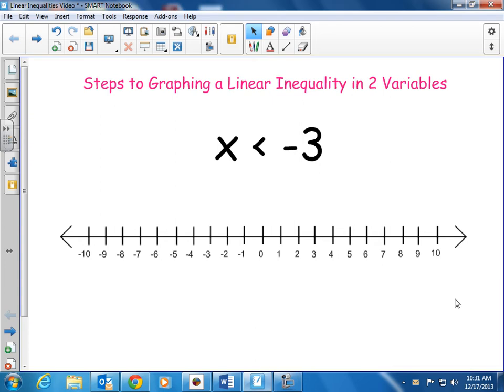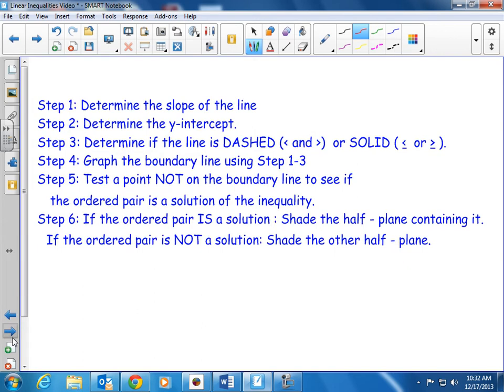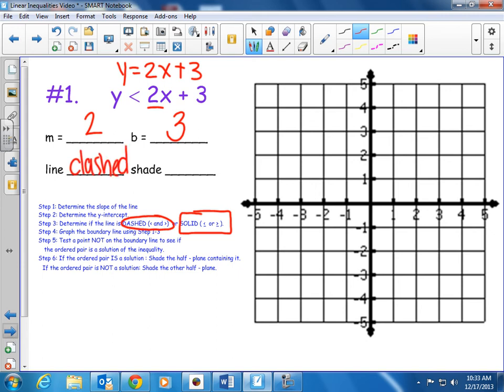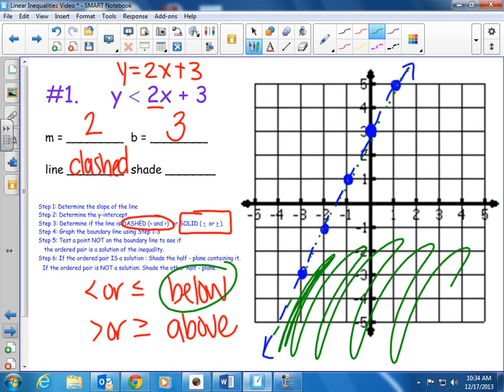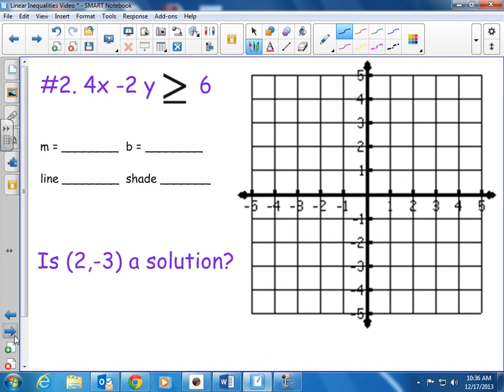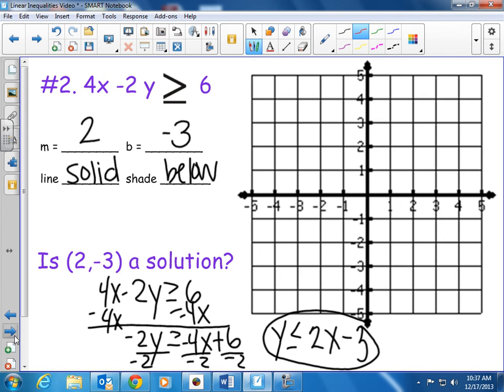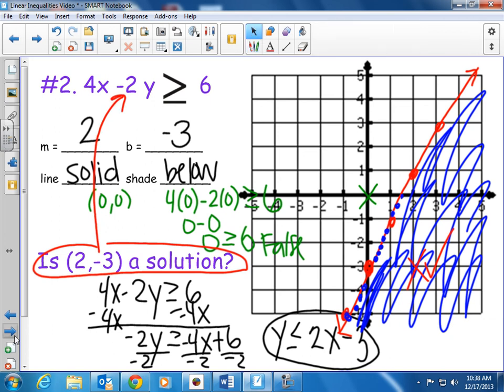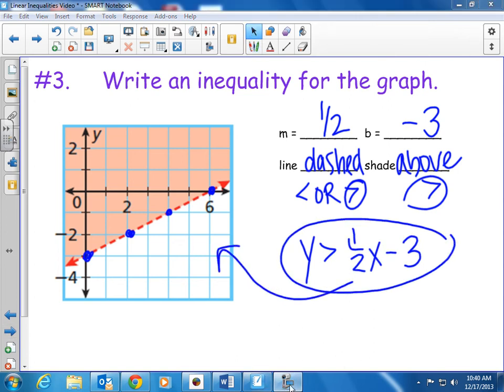Linear Inequality Video